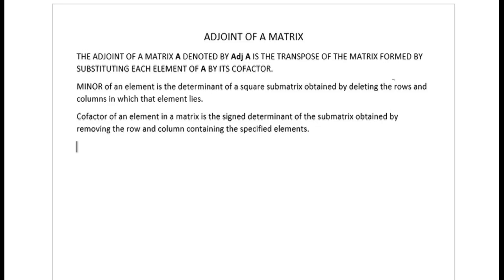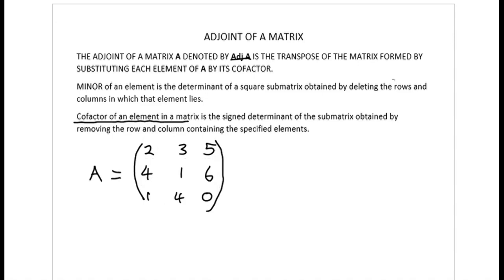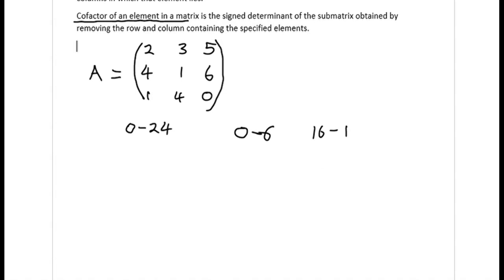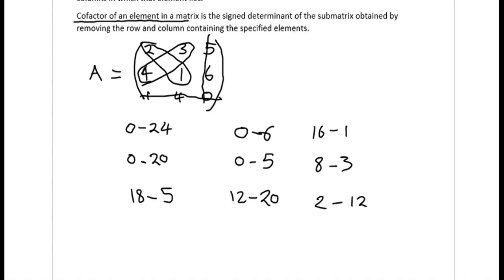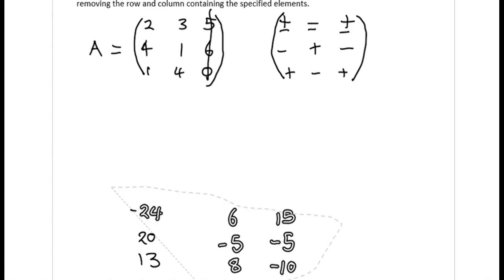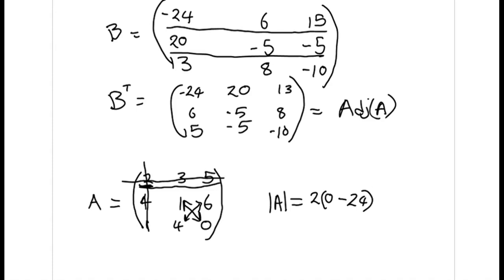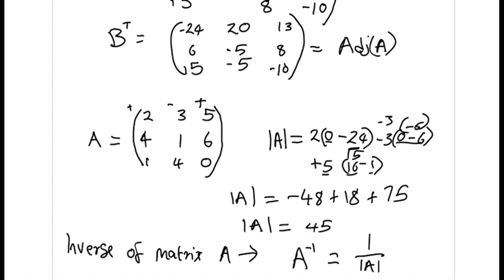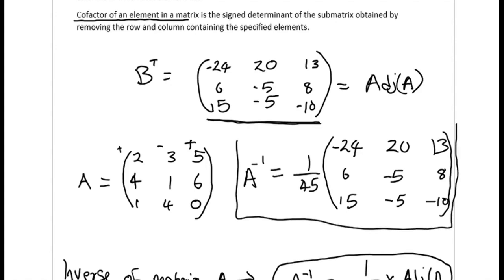Computing the adjoint of a 3x3 mayrix and thereafter using the adjoint to get its inverse.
In this tutorial the concept of minors and cofactors are clearly distinguished. And also, the right way of allocating signs to each cofactors of the element in a matrix is also treated.